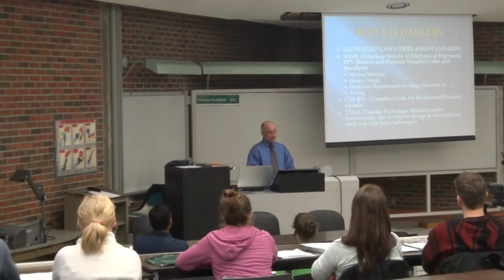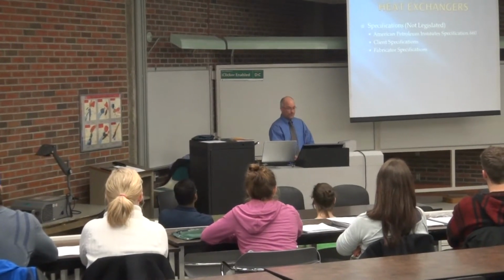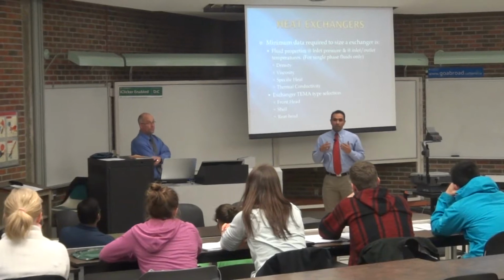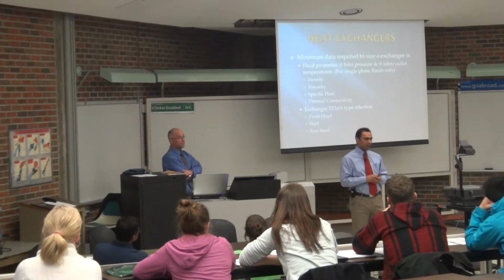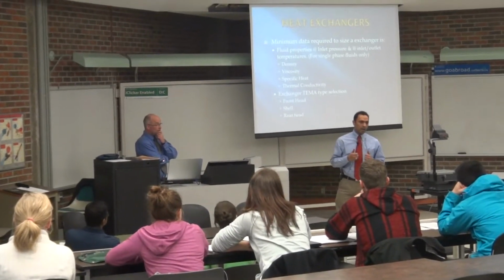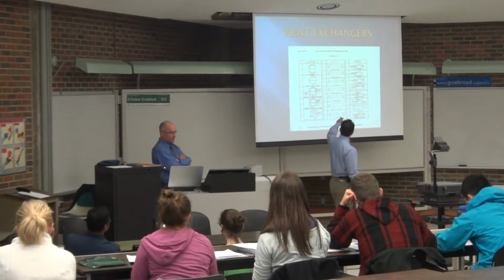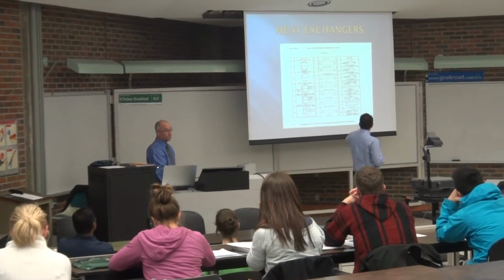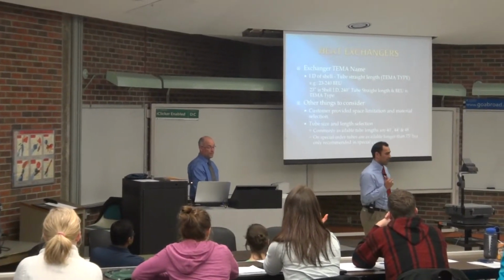University of alberta presentation 1